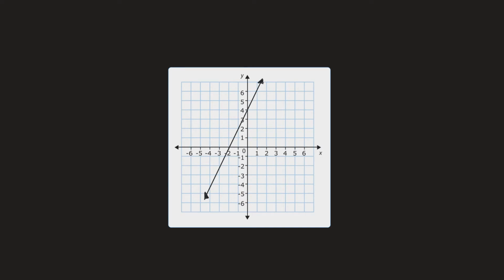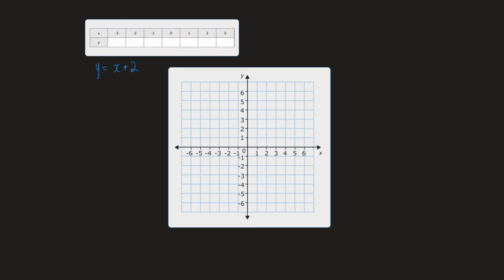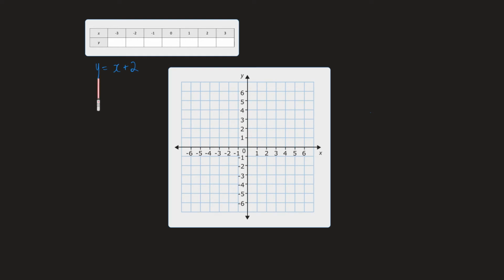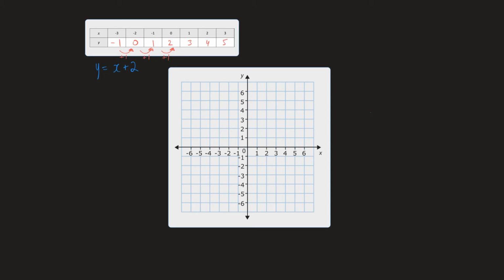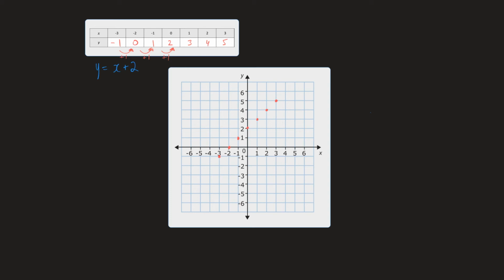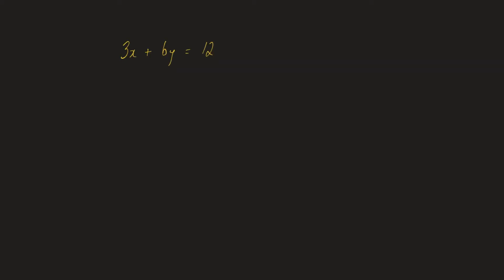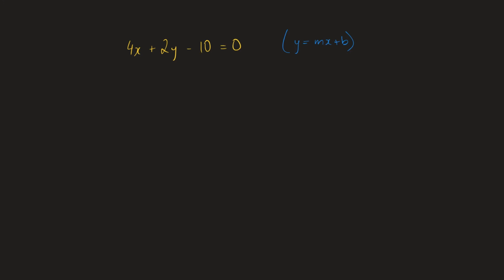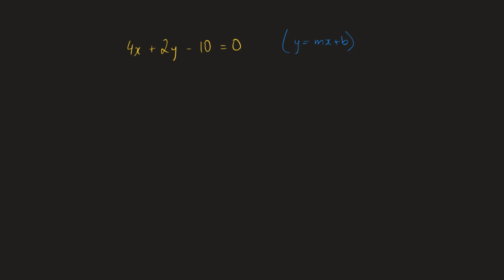Linear relationships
This video will introduce the Cartesian Plane and will identify how to graph linear functions.
⌚TIMESTAMPS⌚
0:21 Cartesian plane explained
1:10 Identifying points on a Cartesian plane
2:01 Identifying the intercepts of a linear function
2:42 Demonstrations on how to graph a linear function using a table of values
4:55 Finding the equation of a line in the form y=mx +b
5:46 Problem for you to try